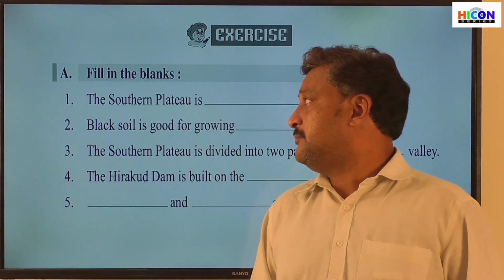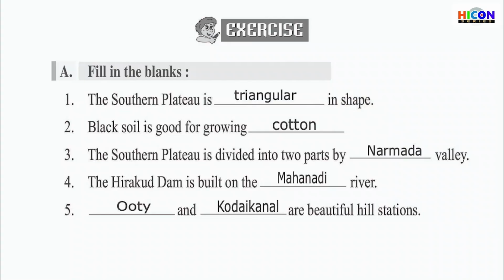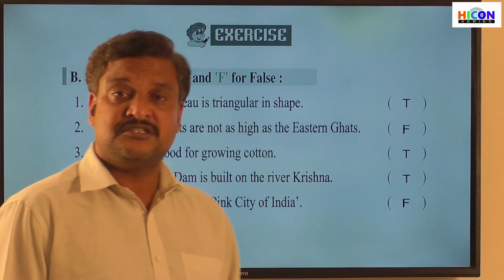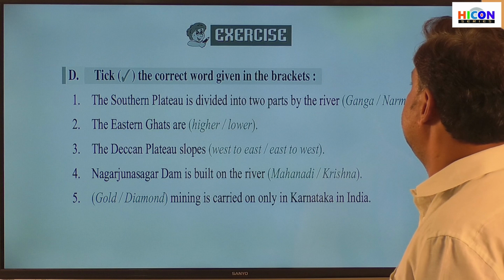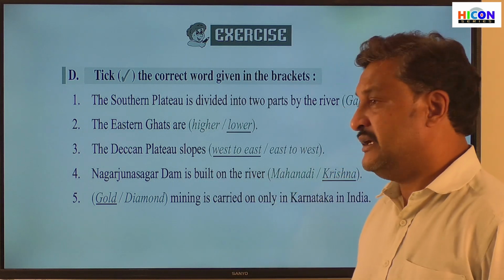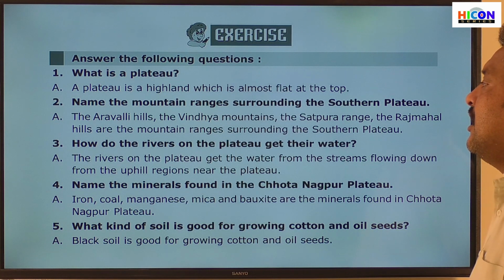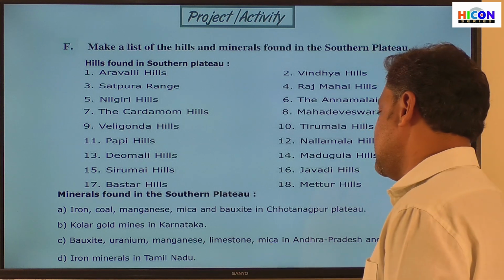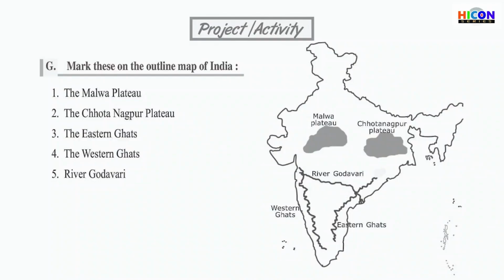Class 4 Social Lesson 4 Part 2